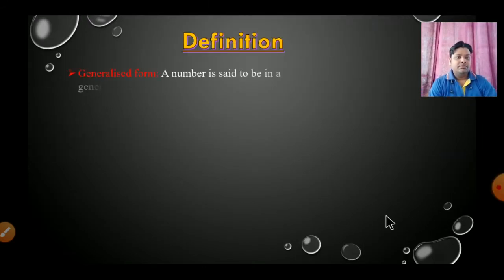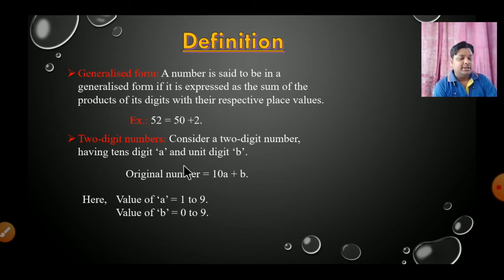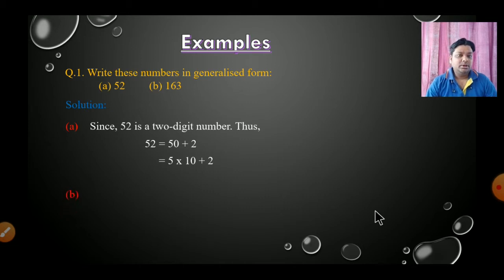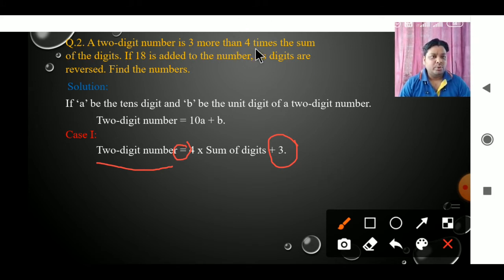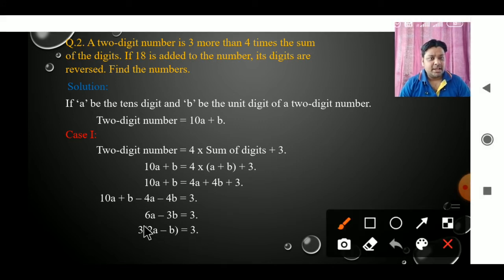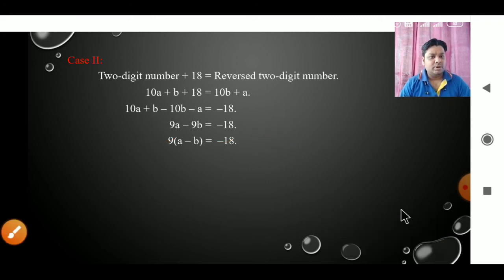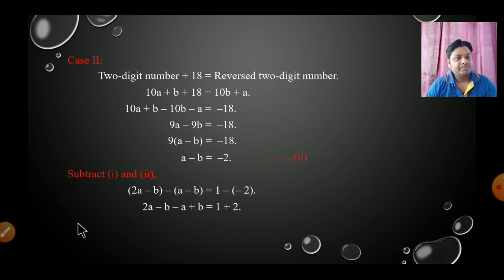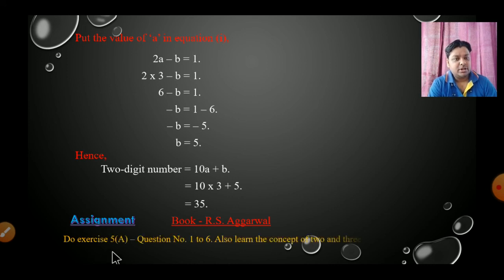Day 1: Generalised form and concept of two and three-digits numbers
Std 8: Generalised form and concept of two and three-digits numbers